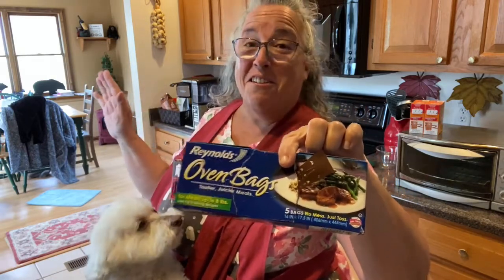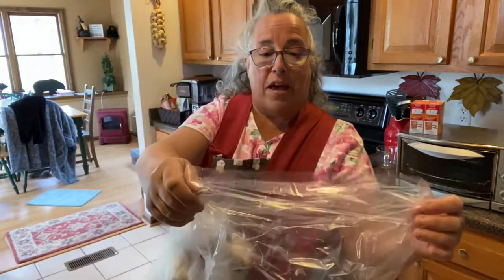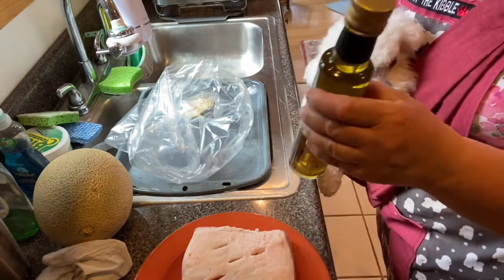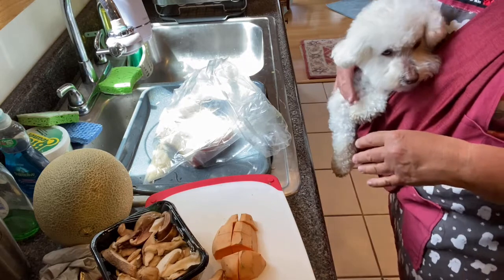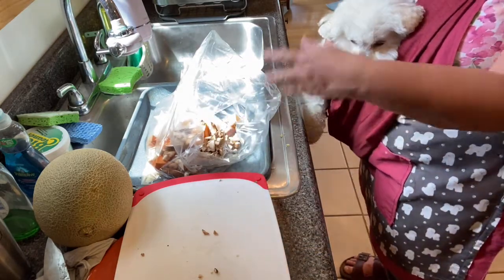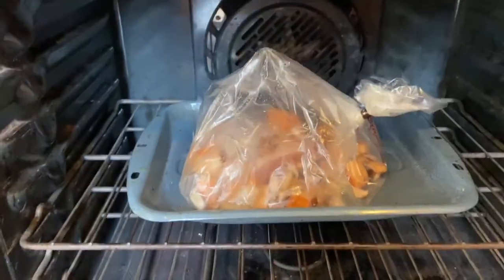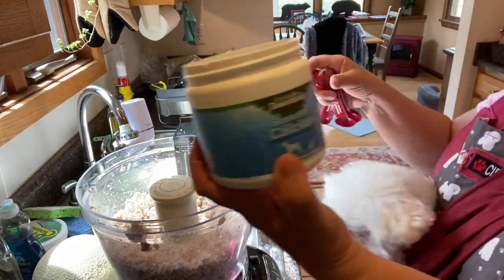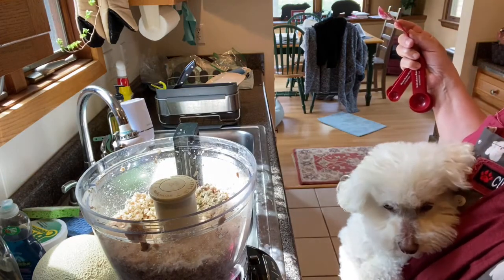Pork recipe in a cooking bag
Pork for dogs, a great protein!